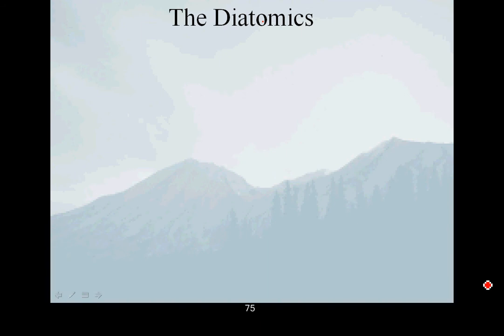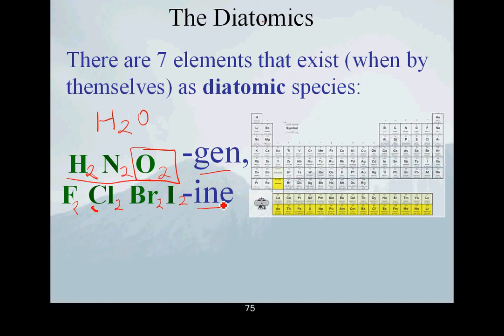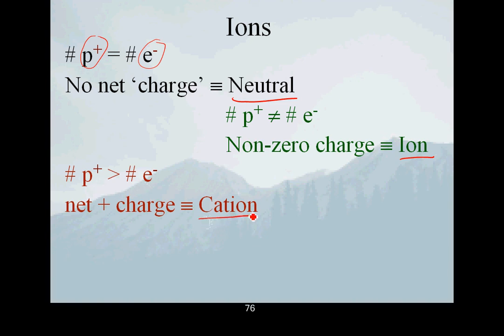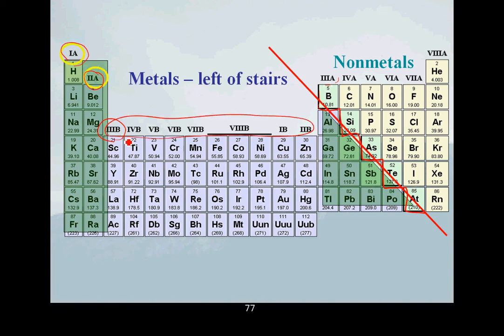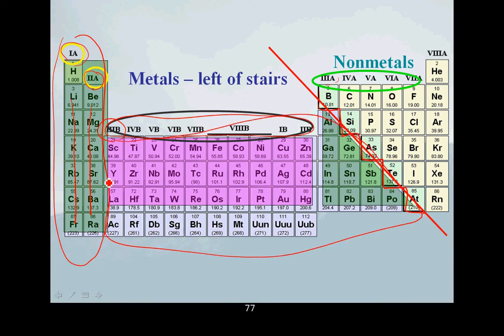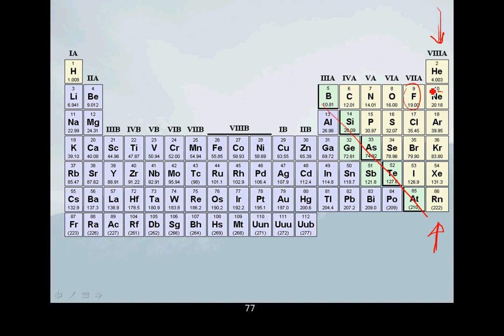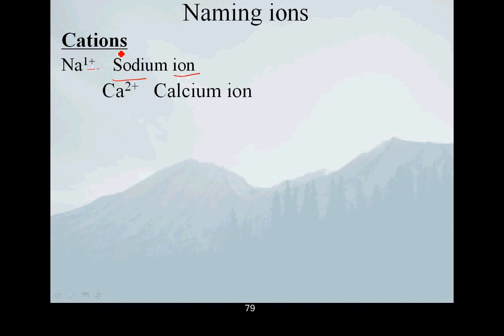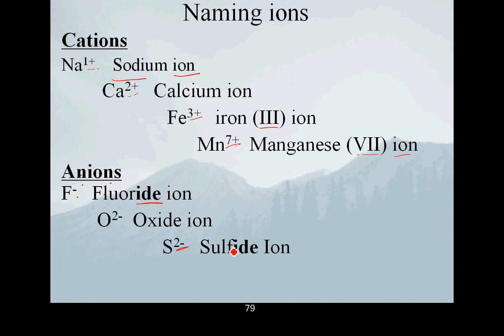diatomics and ions